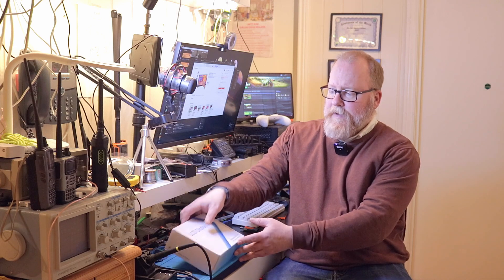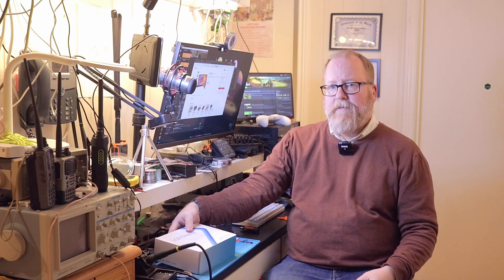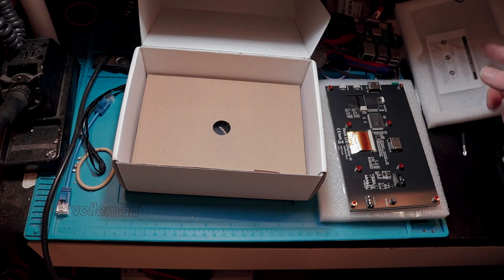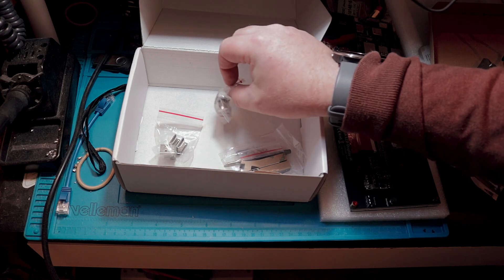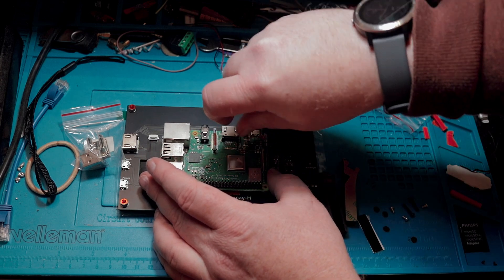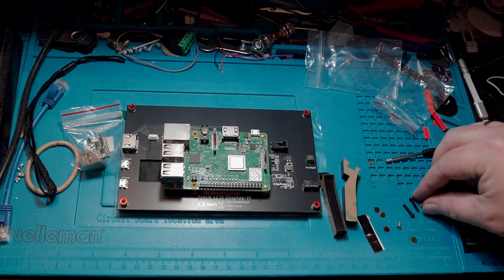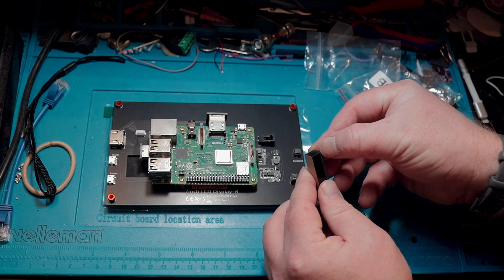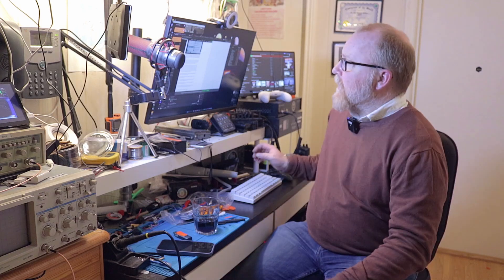Will this screen work for HAMCLOCK?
I have been wanting to get Hamclock up and running in the shack for a while, and when AliExpress sent me this iPistBit screen it was the right opportunity to get it done.

The code can be used in almost tech products except mobile phone products.

$19-2 : 【IFPZVYK】

$39-4: 【IFPHPNJ】

$89-10: 【IFPYNQ8】

$169-20: 【IFPLDWL】

$269-35: 【IFPAHAK】

$359-50: 【IFPIYOL】

$499-70: 【IFPSHGK】

2/14/2024 00:00 PT ~ 5/15/2024 00:00 PT